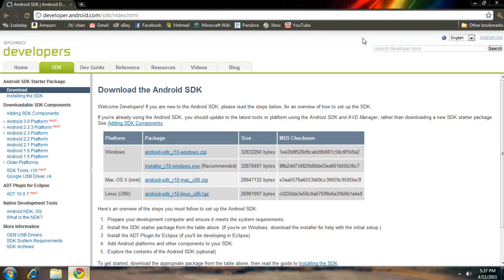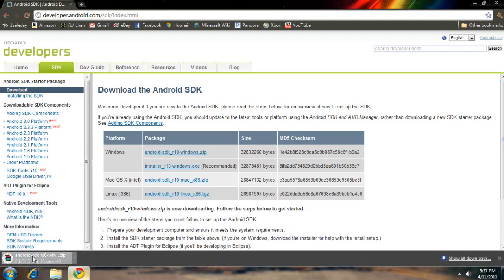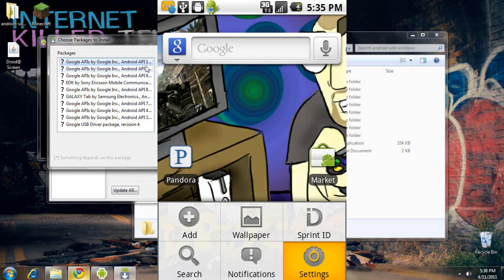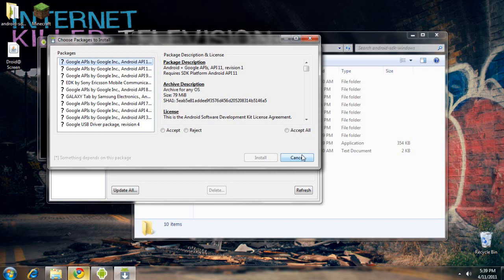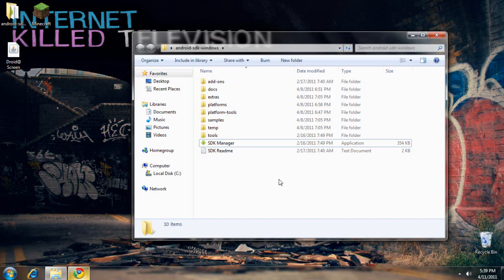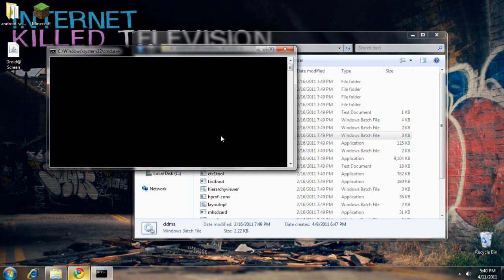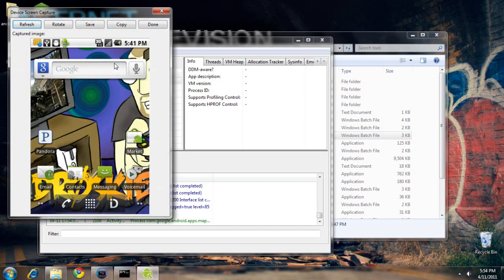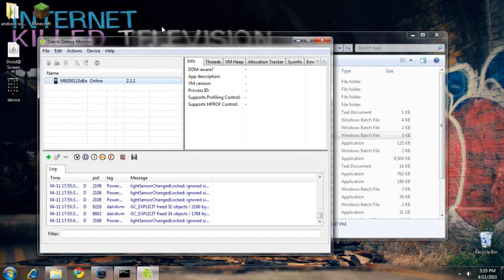Android Screen Capture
How to get screen caps of your Android Device.